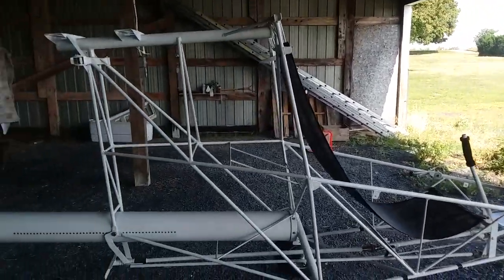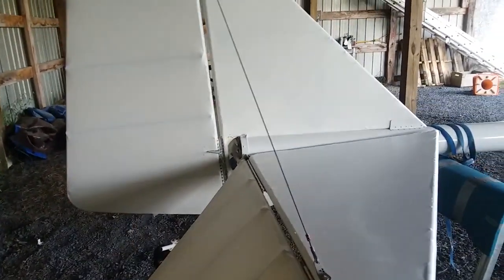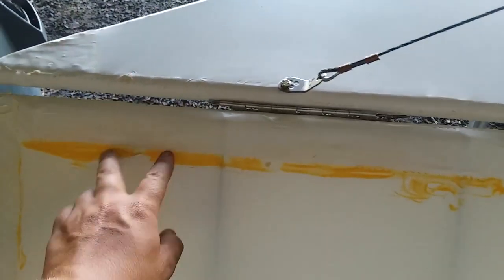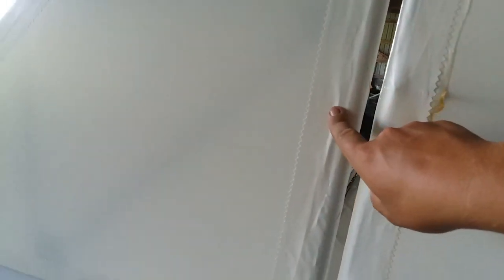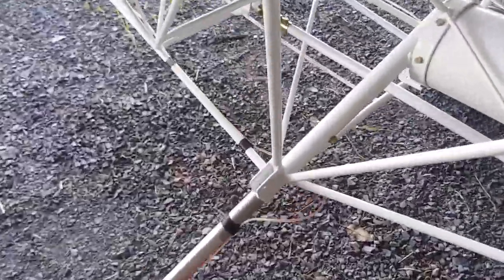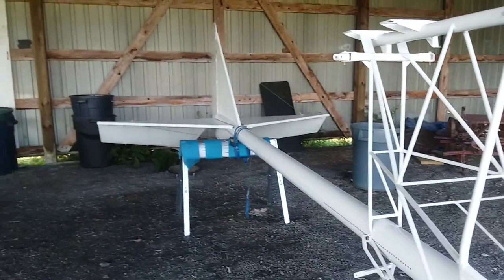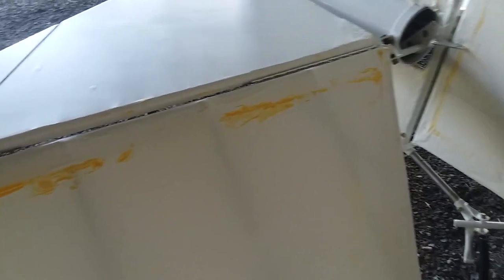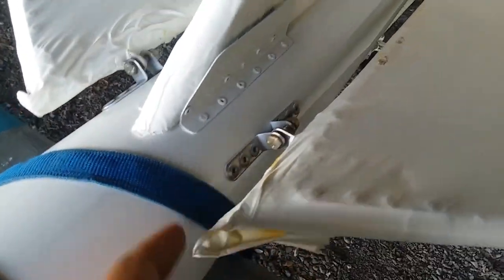Kolb Firefly FAR 103 Legal Ultralight Build video part 2/3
Sorry all for the LOOOOOOOOOOOONG delay in uploading. I had made a part 2 video on the actual fabricing of the tail sections however somehow the clips got deleted. In this update, with the help from my dad, the tail section is now all mounted and just minor finishing touches are needed. the next step will be covering the Ailerons and then the wings. I will make my next video on those steps and other stuff that has been completed and worked on